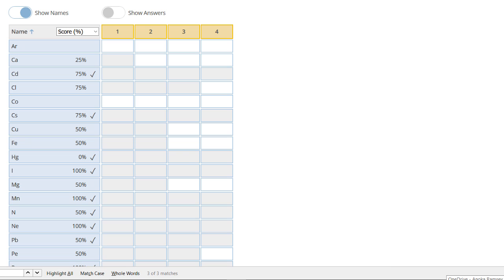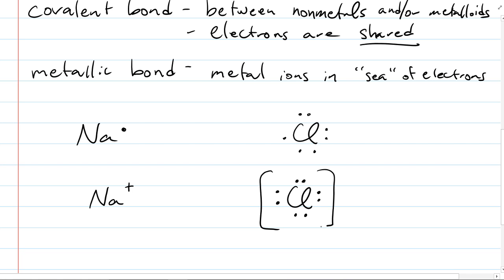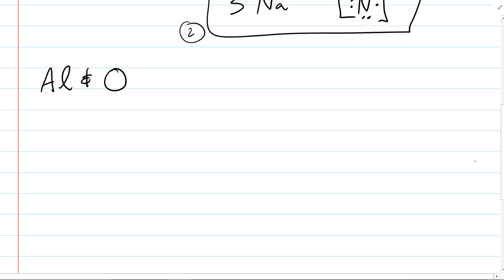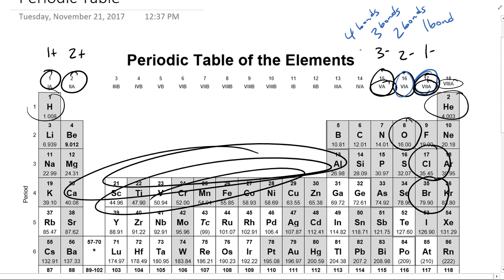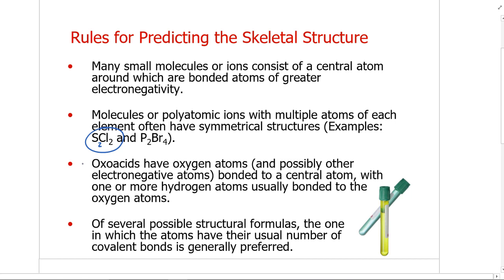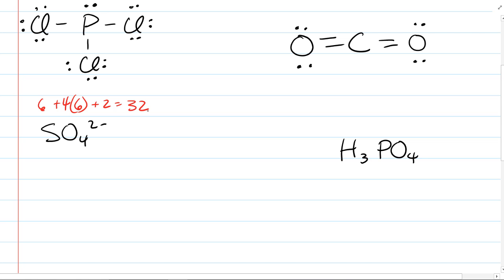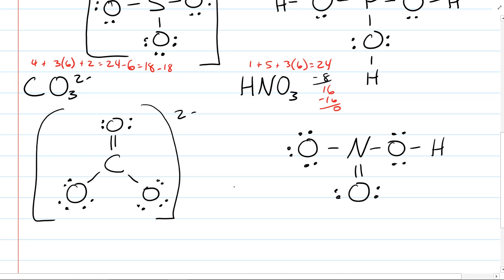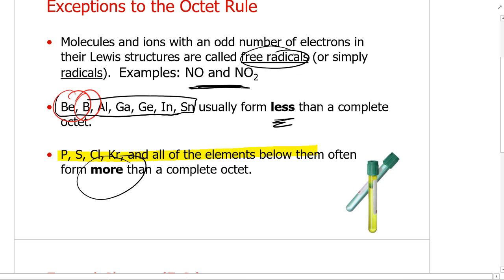Chem 1061 Video - Nov 21 2017